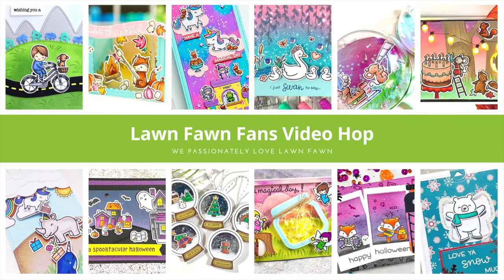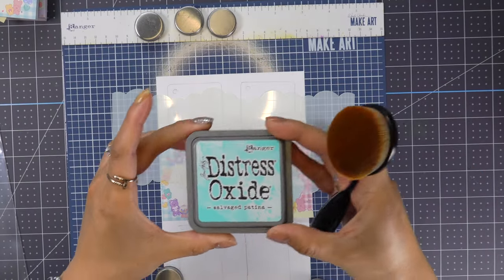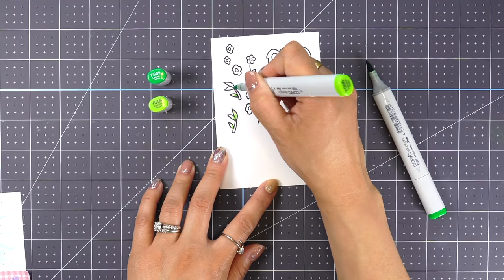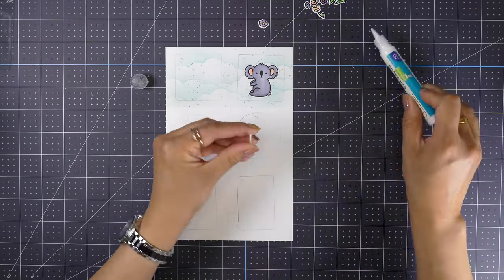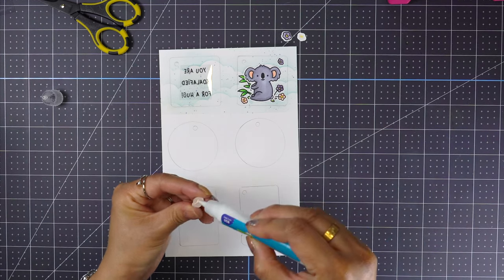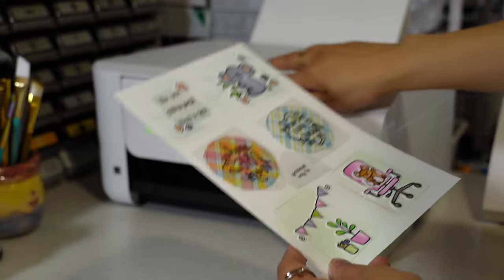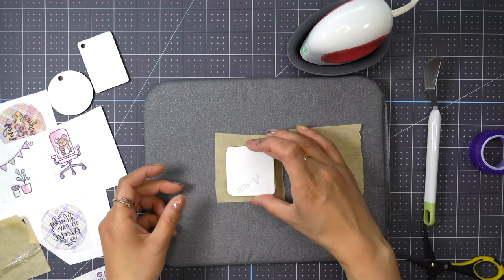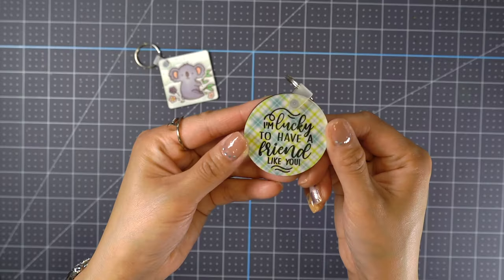How to Sublimate Using Stamps | Lawn Fawn Fans Summer Hop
Hi everyone! Today's video is part of Youtube hop with a talented group of crafters who are all Lawn Fawn Fans. Each of us will be sharing creations with the theme of Summer.

Be sure to leave a crafty comment at every stop along the way to qualify for an unbelievable GIVEAWAY! Lawn Fawn can ship Internationally, so giveaway can be open to everyone! Comments are due June 24th. The winner will be announce on June 25, 2021.

* Lawn Fawn - 6 x 6 Double Sided Paper - Perfectly Plaid Remix

* Picket Fence Studios - 4-Pack Life Changing Blender Brush Set

* Double-Side Sublimation Keychain Blanks

* A-SUB Sublimation Paper 8.5x11 Inch 110 Sheets

* Cricut EasyPress Mini

* Cricut EasyPress Mat

* Cricut HEAT RESISTANT TAPE

* Epson EcoTank ET-2720 Wireless Color All-in-One Supertank Printer

Thank you so much in advance for supporting my Channel!